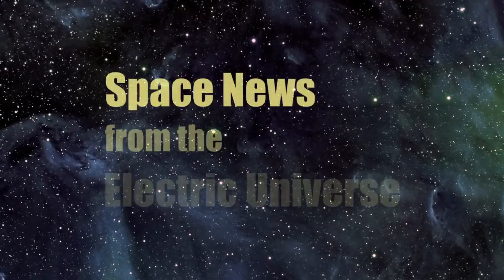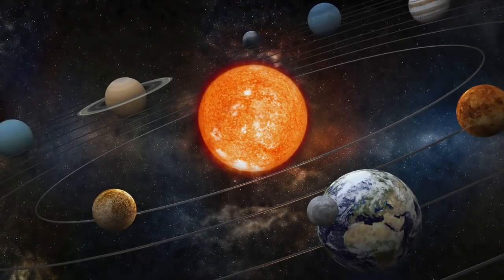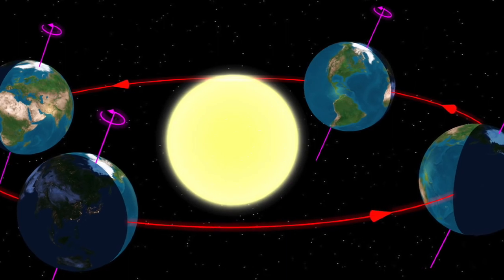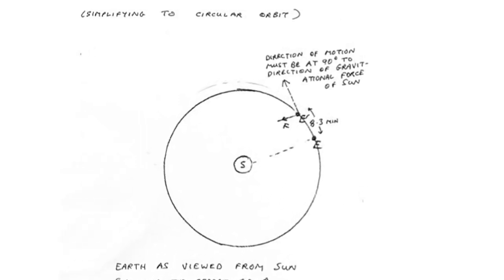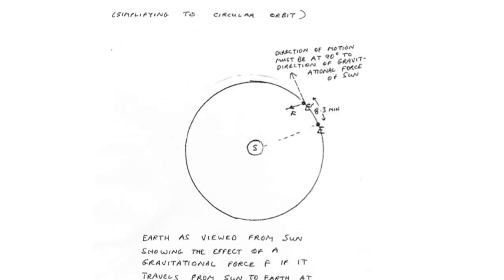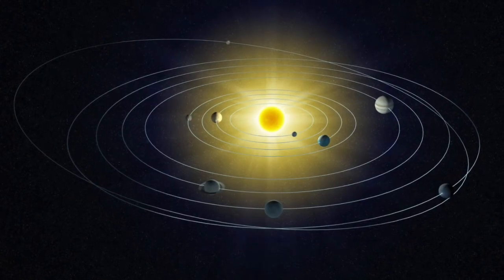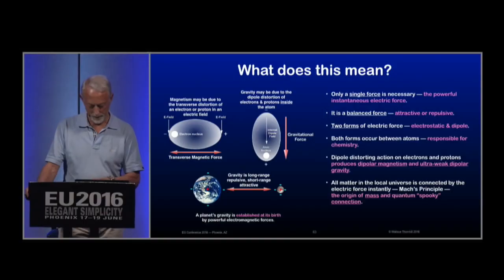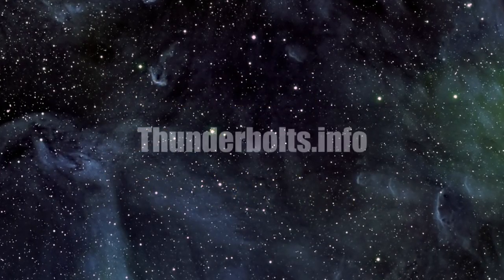Н. Сайкс о скорости распространения гравитационного взаимодействия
Перевод - жмём на значок "Субтитры", далее колесо "Настройки", графа "Субтитры", строка "Перевести" и выходит список языков.